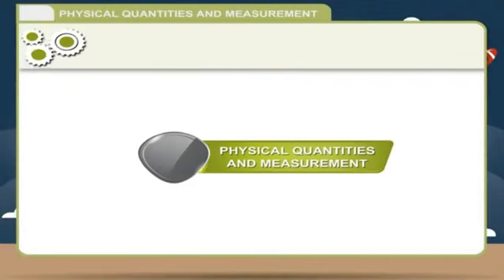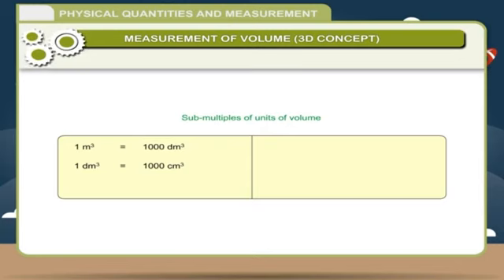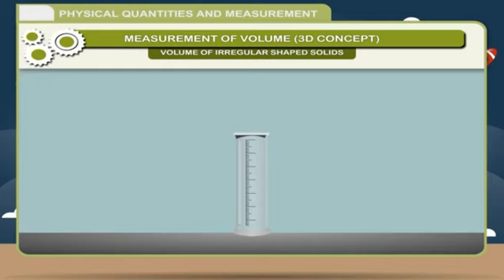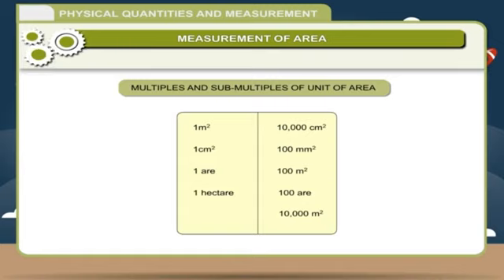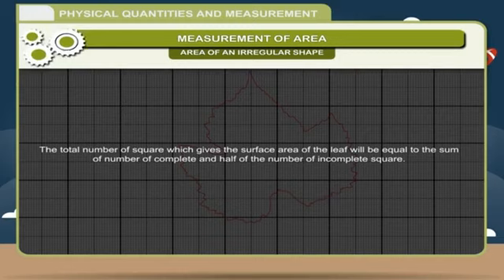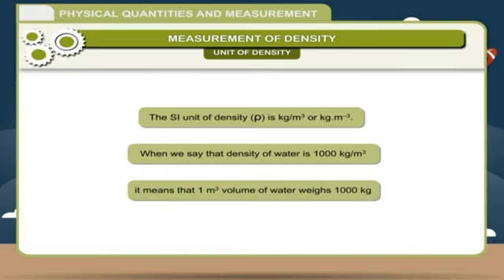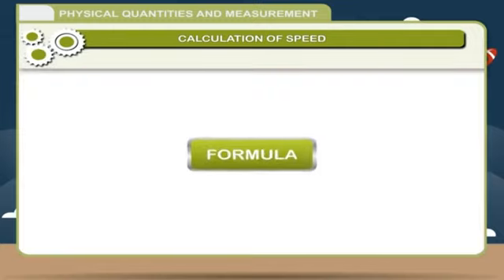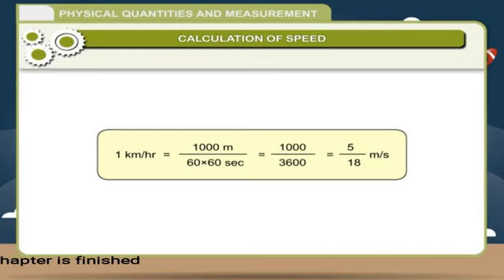Physical Quantity and Measurements(Chapter- 1)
Physics of Class 7th
Book- Science Venture (ICSE)